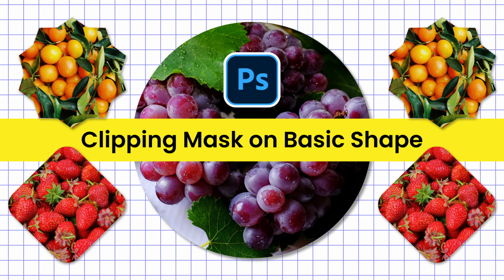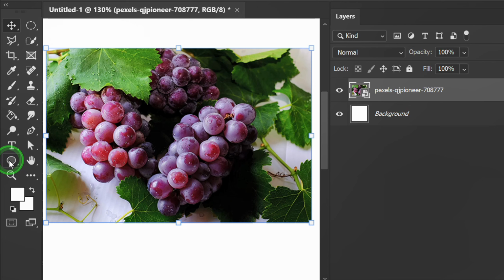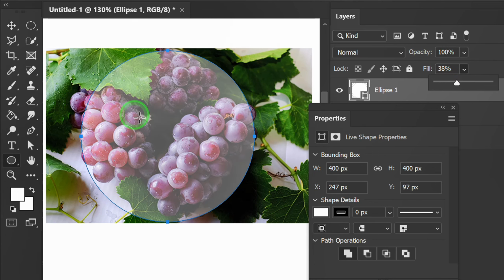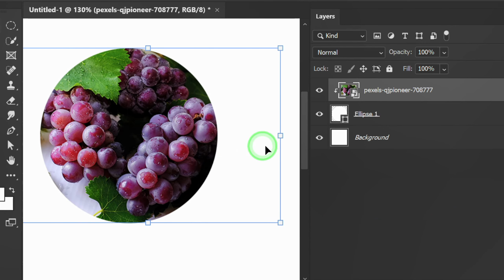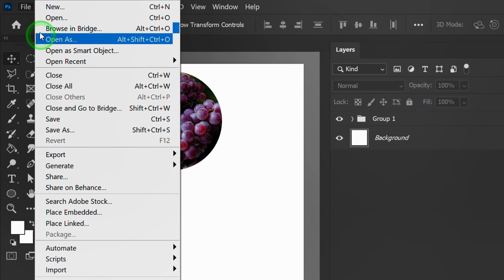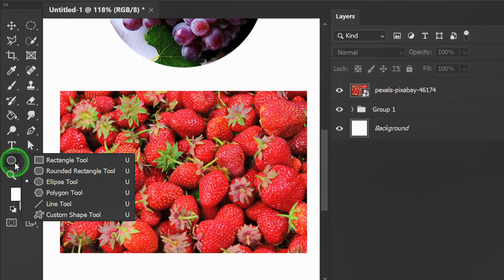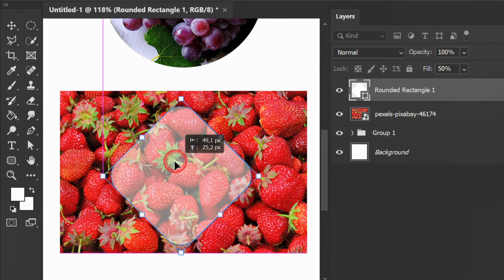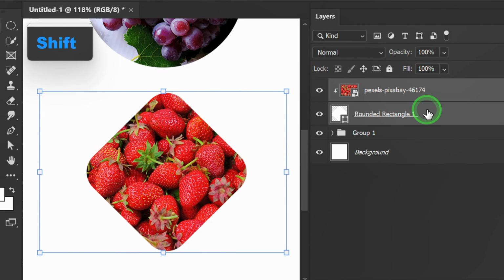How to Clipping Mask on Basic Shape in Photoshop